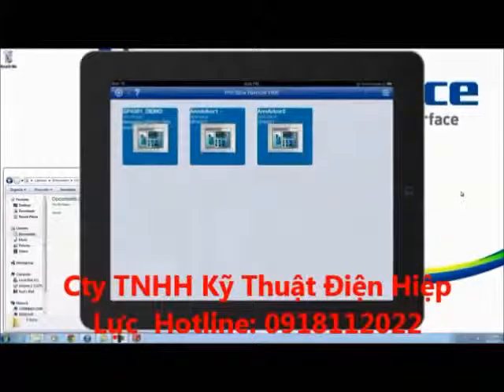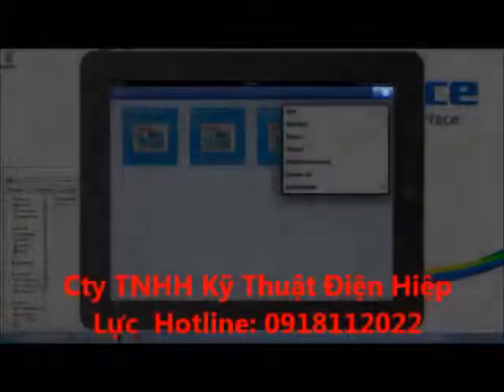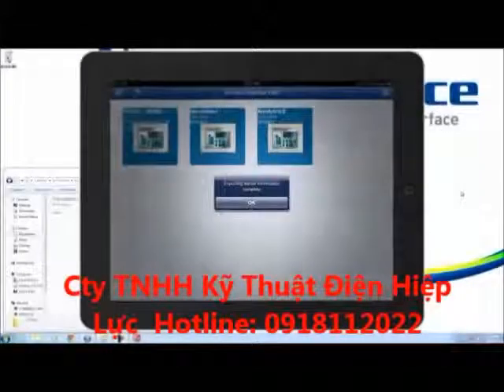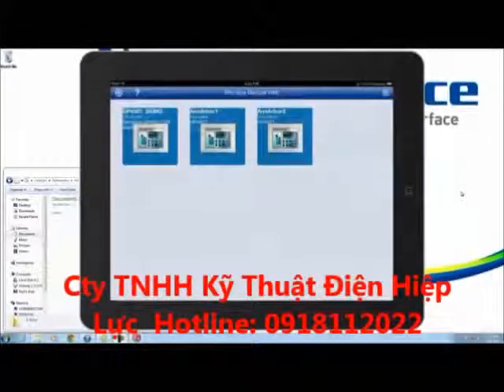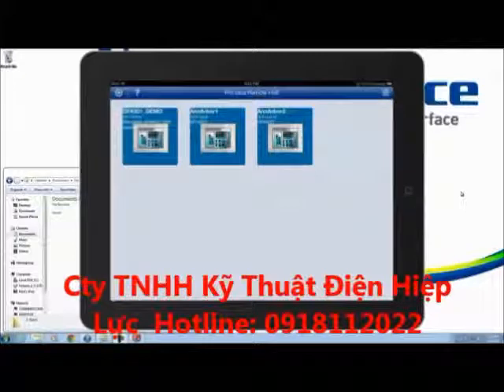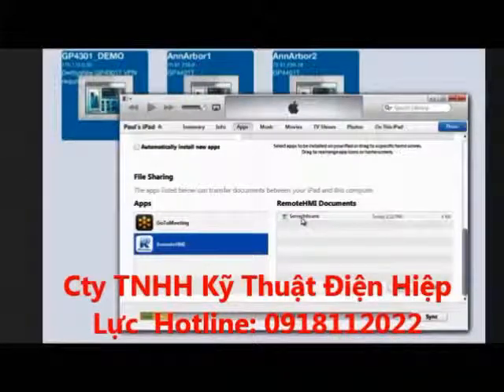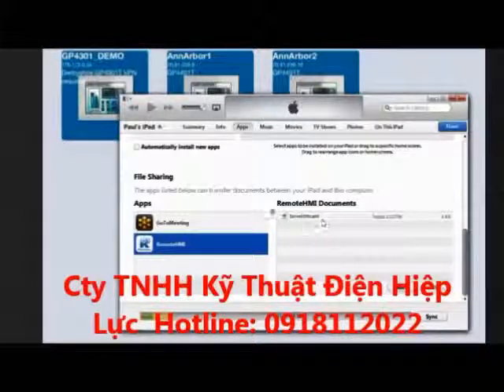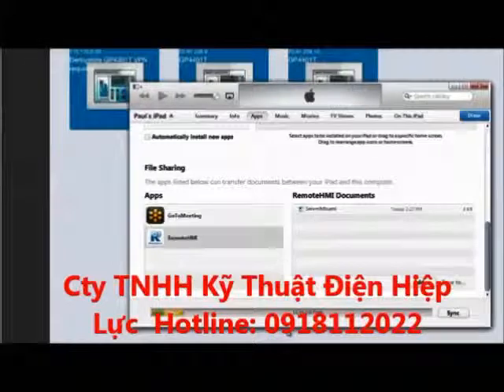Màn hình HMI Proface GP2301-TC41-24V, GP2301-TC11, GP2301-SC11, GP2501-TC11